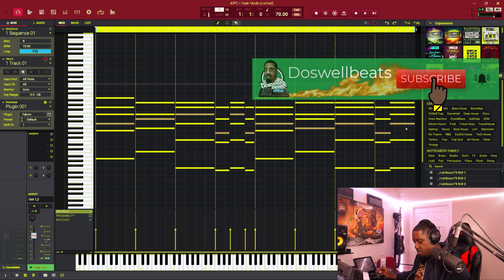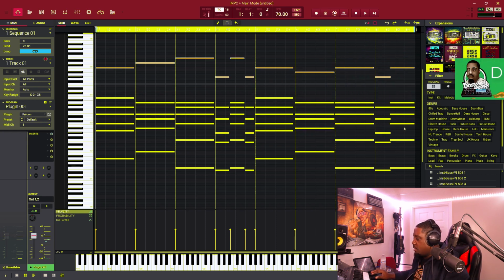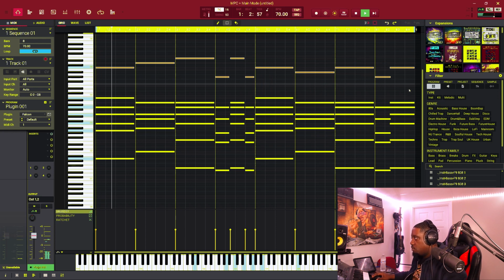Free Solaris Reverb To Make a Fire Melody from Scratch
Doswell Beats Using free vst reverb Solaris To make a fire Beat From Scratch.This is a Must Have FREE Plugins for Producers. Free reverb Solaris. This free vst is one of my new fav. I will be using this free Reverb Vst to make my melody sound better. Solaris Reverb is free fro everyone to use Make your melody stand out. MPC Software Cookup